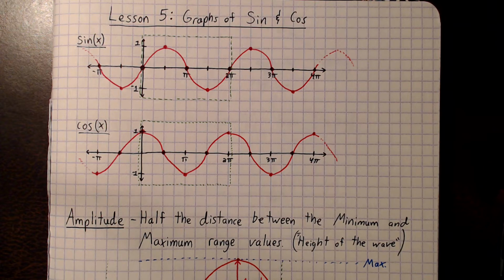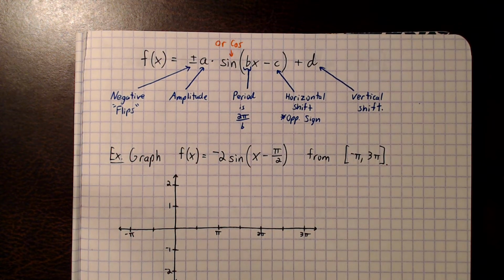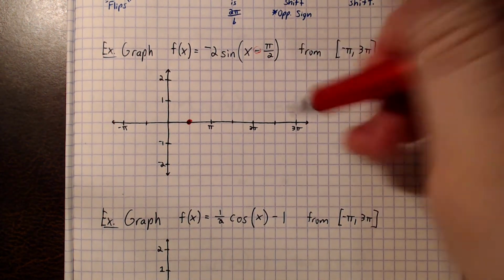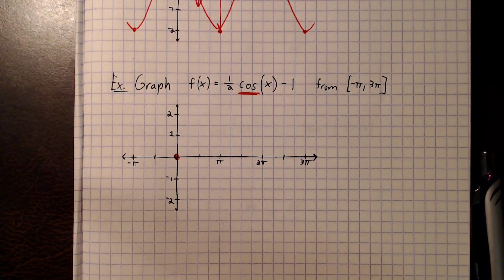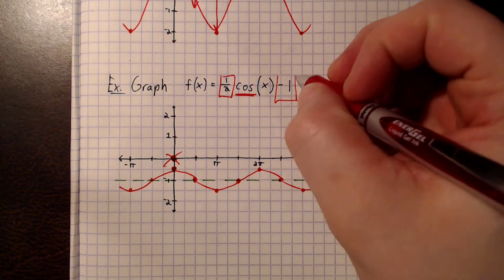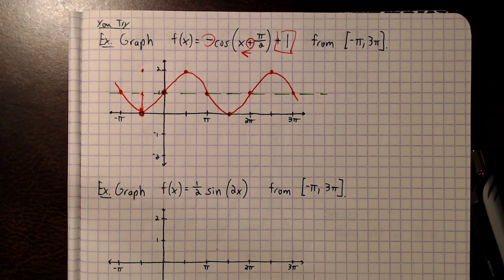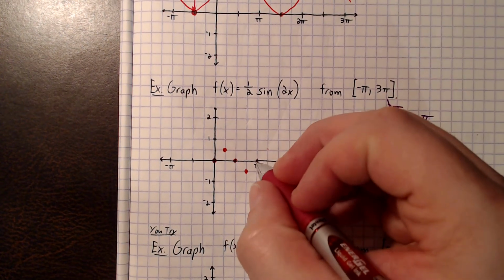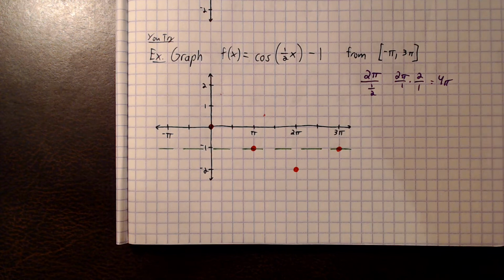Lesson 5 Graphs of Sin and Cos